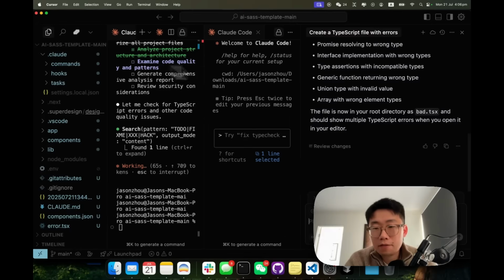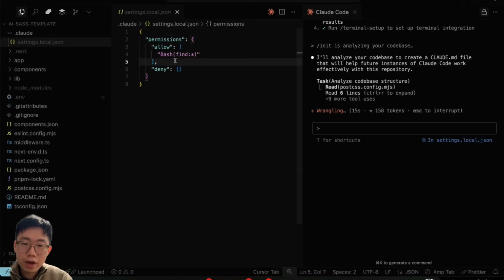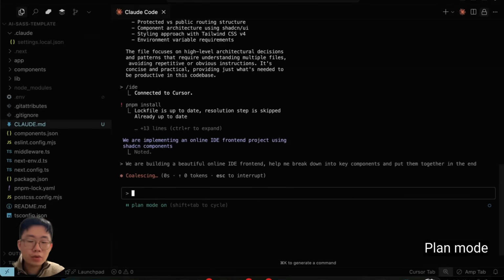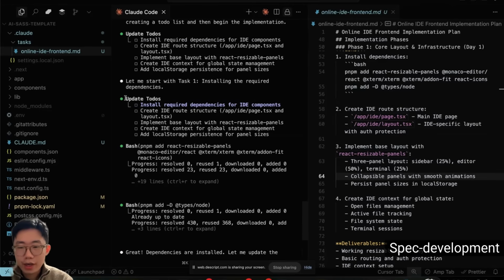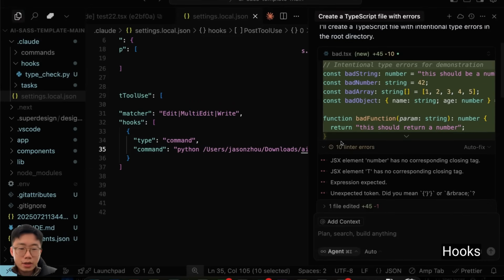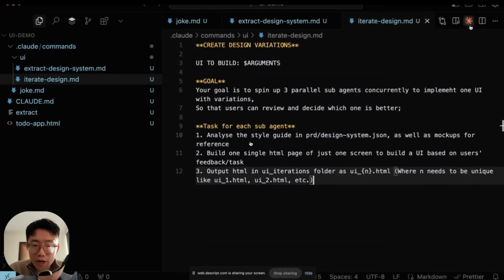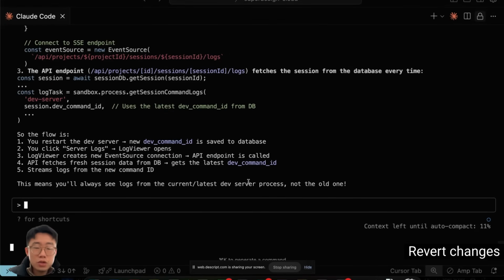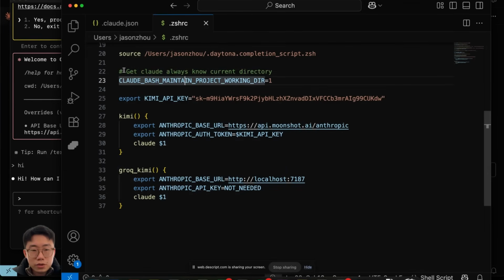I was using Claude Code wrong... The Ultimate Workflow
⏱️ Timestamps
0:00 Claude Code
1:34 Spec-driven development
5:34 Sub-agents & Tasks
6:54 Planning
9:00 How I use hooks
12:07 How I use commands & super claude
14:19 Resume & export history
15:03 Revert changes
16:03 Bash mode
16:37 Memory
16:51 Connect other models